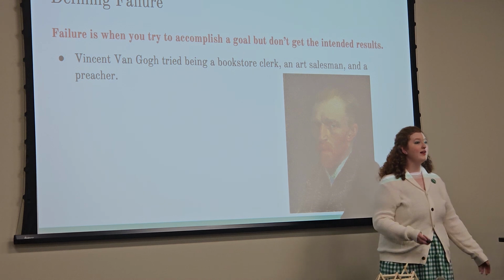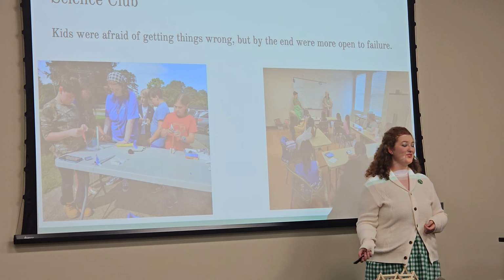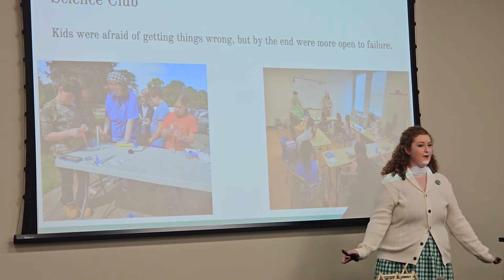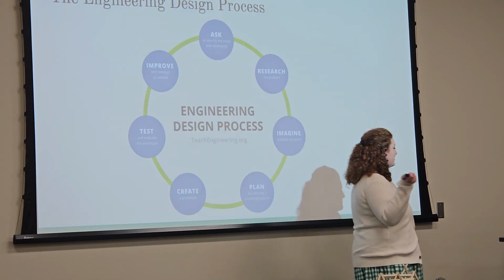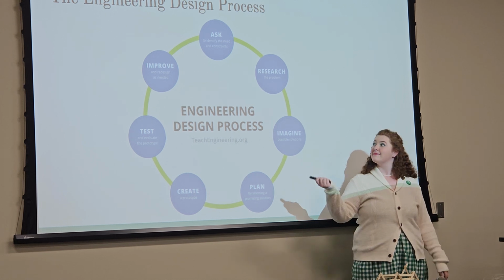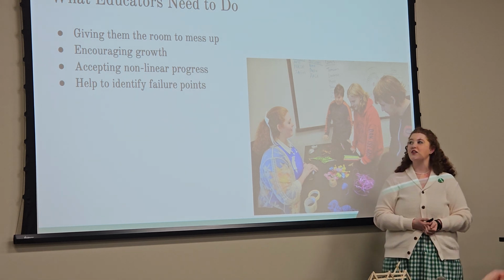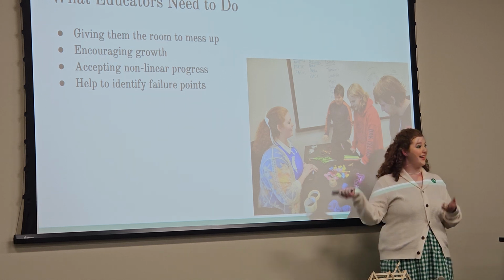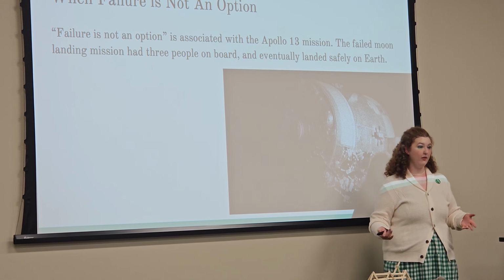SC 4-H Presentations Contest 2025 Evie - Seniors